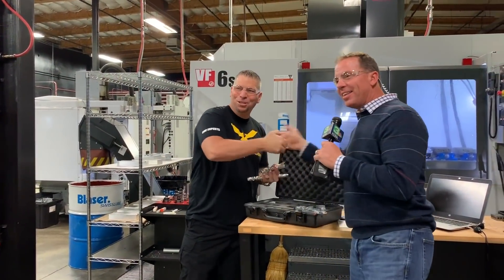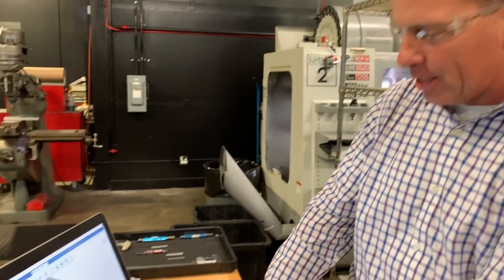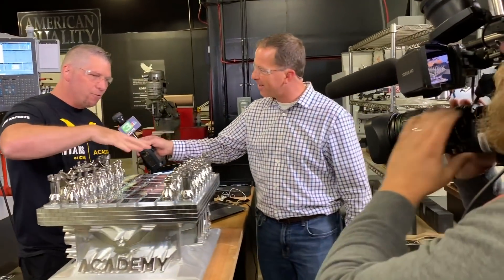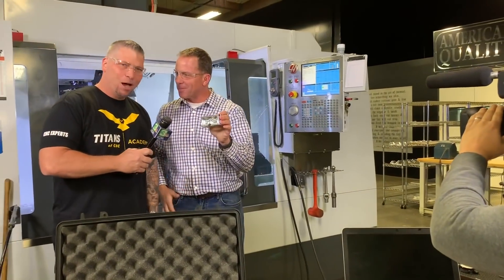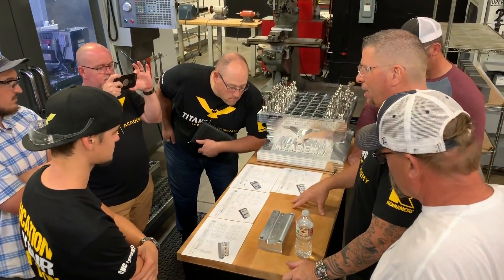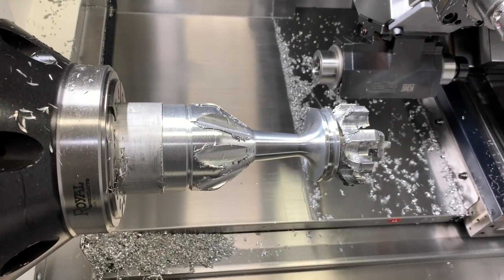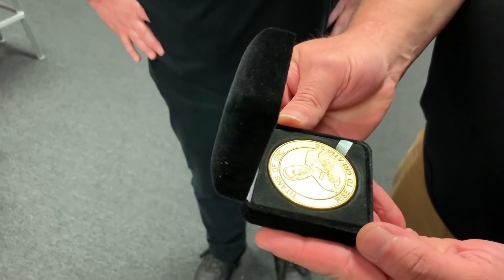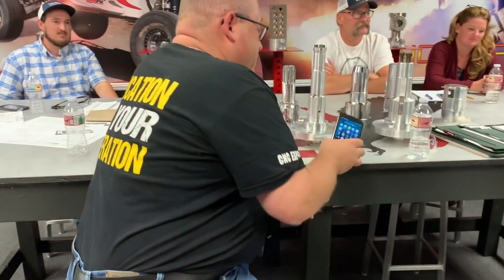Bringing CNC Machining Awareness to the Masses - Daily Vlog #11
The Youth will lead the way. But they need first to have some direction.